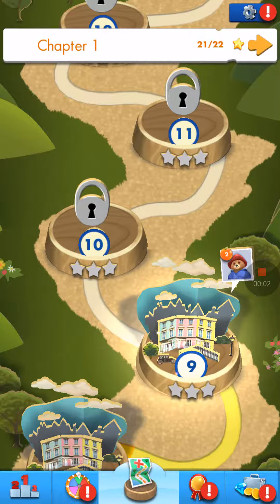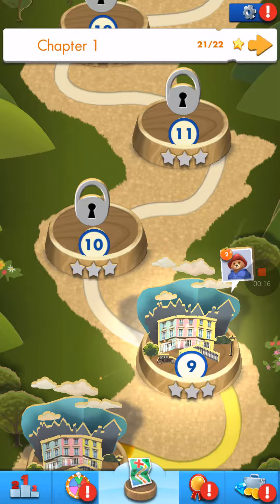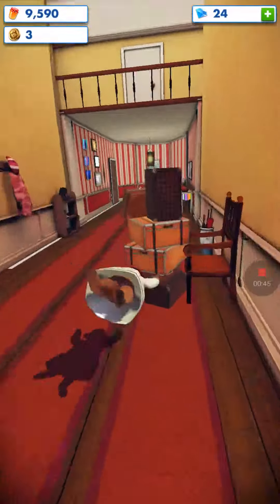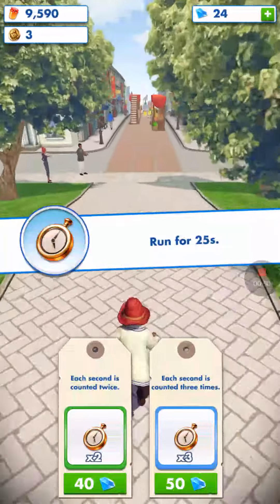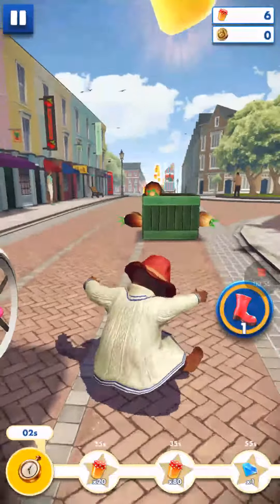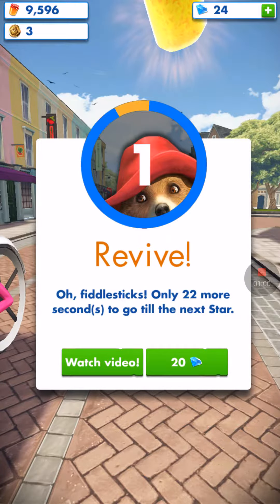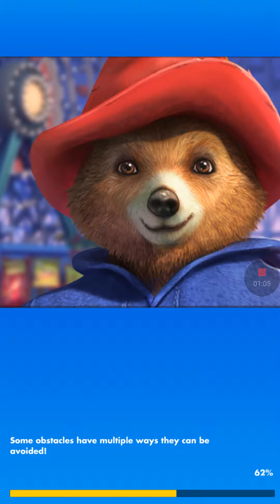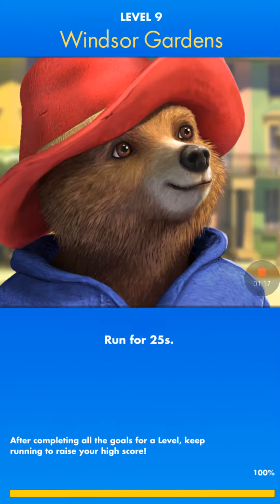Paddington Bear run let's play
Paddington Bear Run is by Gameloft and is based off of the Paddington Bear movie and TV show